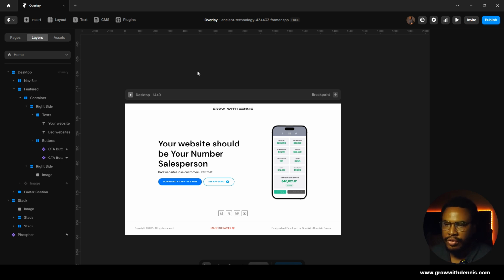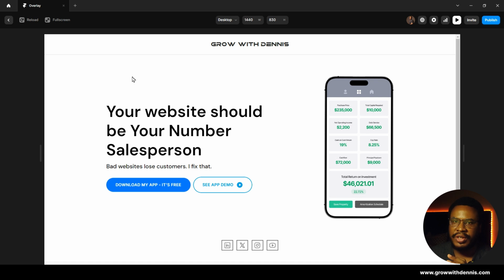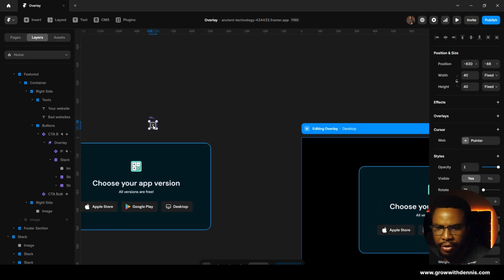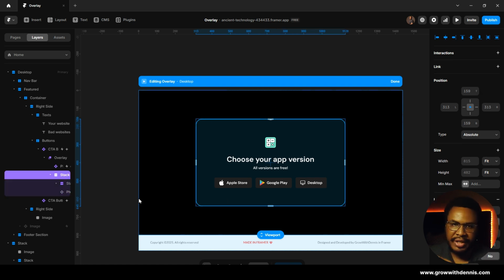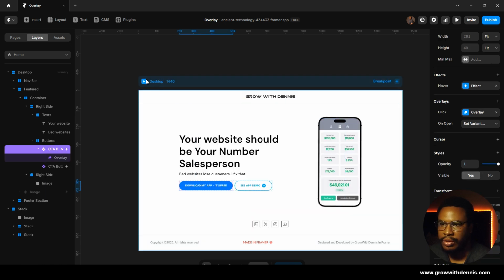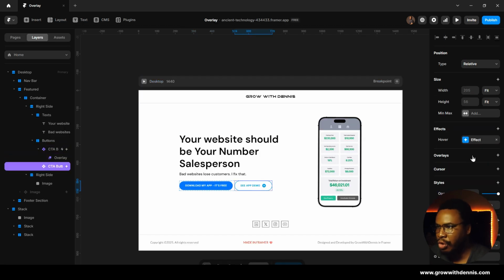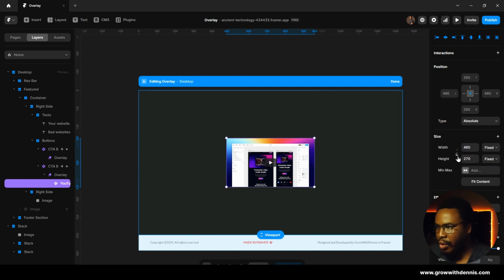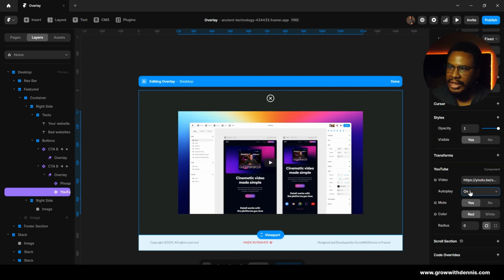Framer Build: A Beginner’s Guide to Building Overlays Like a Pro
In this beginner-friendly tutorial, you'll discover how to create clean, professional overlays in Framer that enhance user experience and elevate your web design game.

🔹 What You’ll Learn:
✅ Step-by-step guide to building overlays
✅ How to trigger overlays with buttons or links
✅ Best practices for smooth transitions and layout
✅ Design tips to keep your overlays clean and responsive